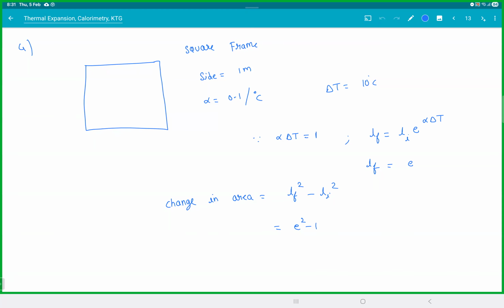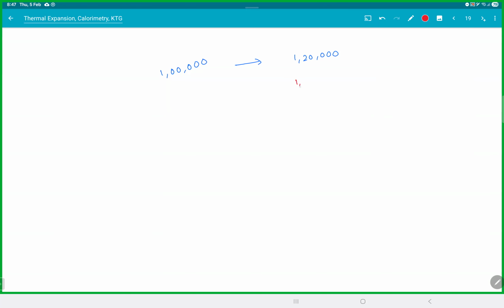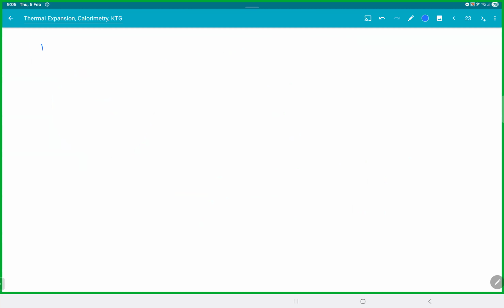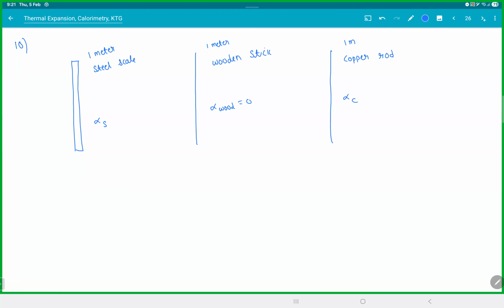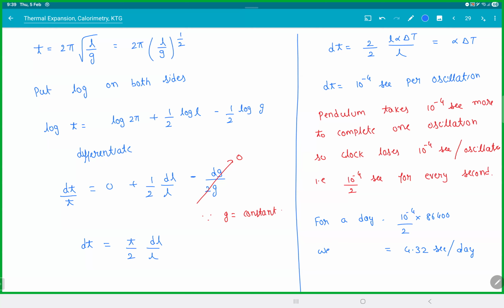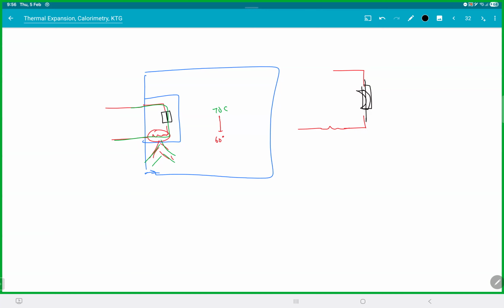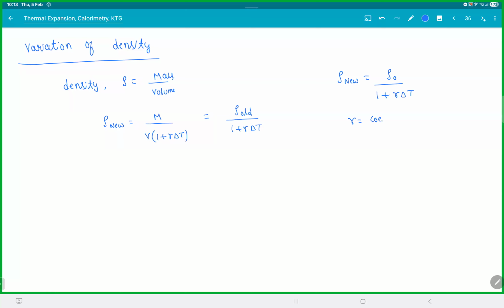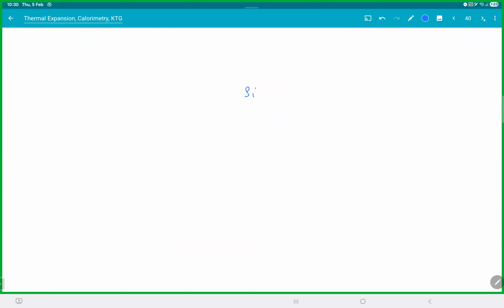Thermal expansion Calorimetry and KTG 2